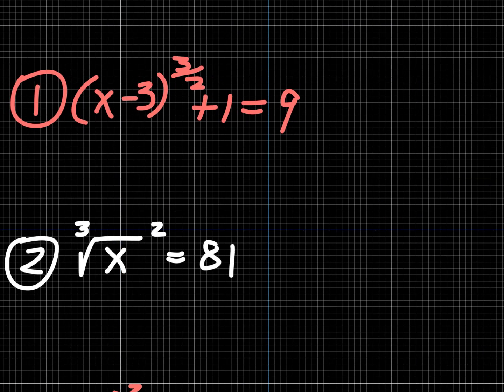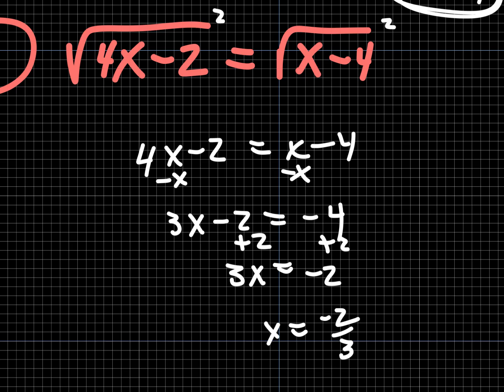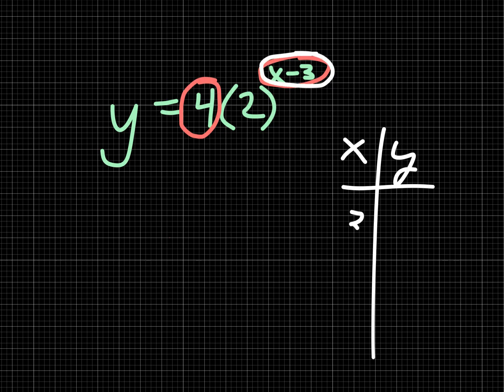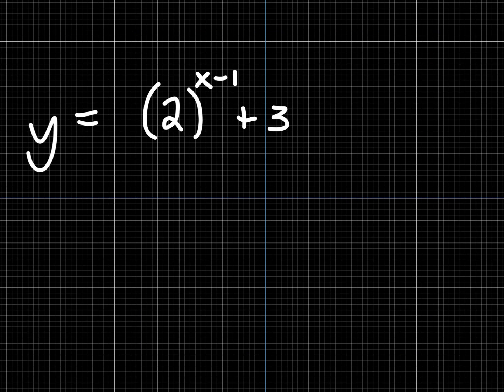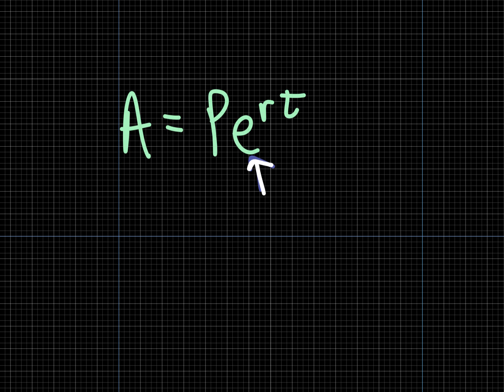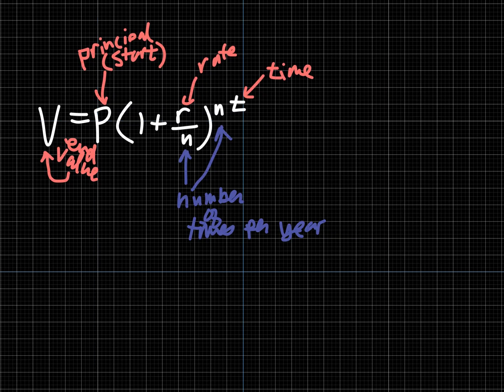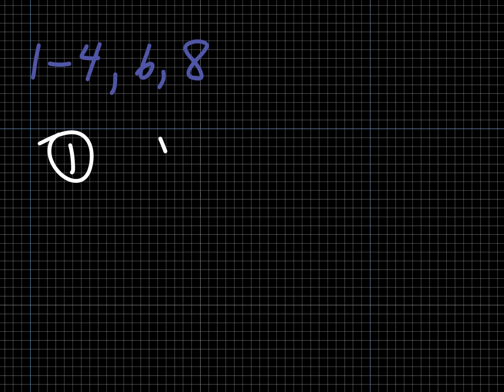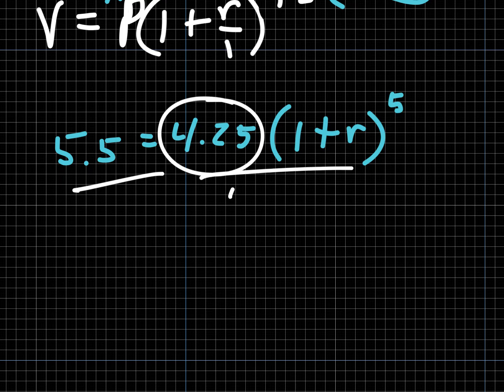feb 24 hha applications of expos